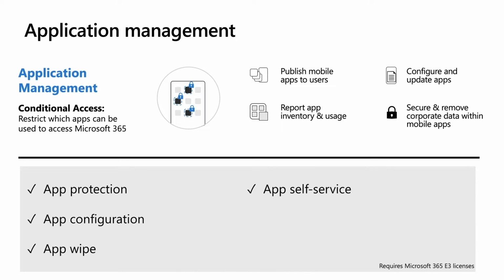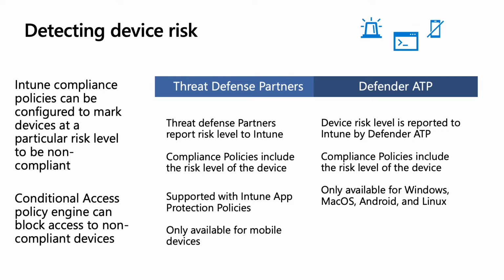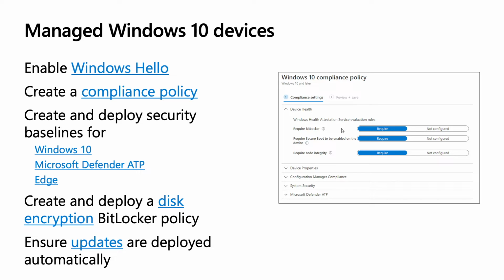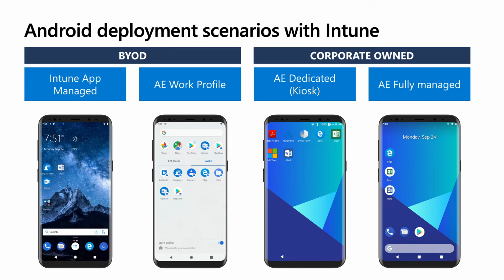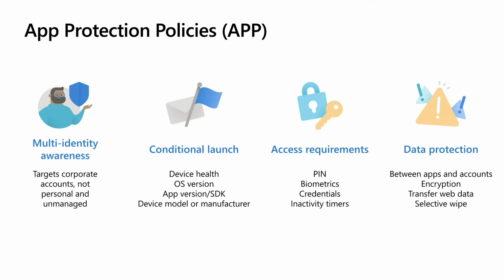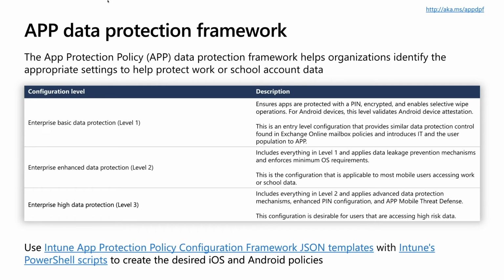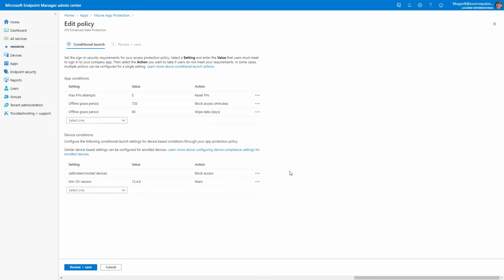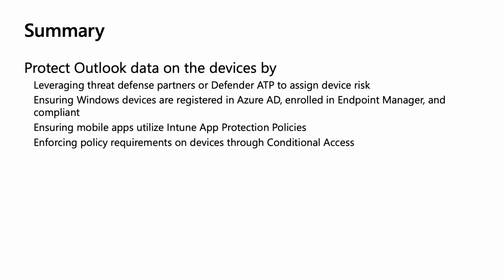Protecting Outlook data on your devices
Learn about the differences between device and application management capabilities that can be used to protect your Outlook data on devices, how device risk can be used to further evaluate the health of a device, and the solutions you should implement to protect Outlook data on managed and personal Windows 10 devices, as well as, mobile devices.